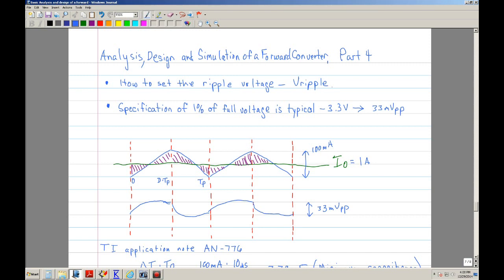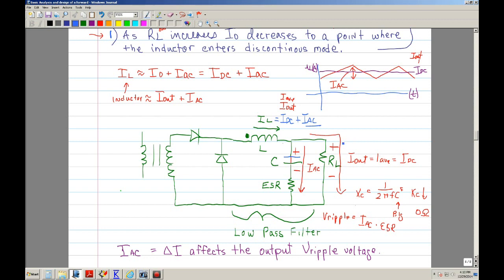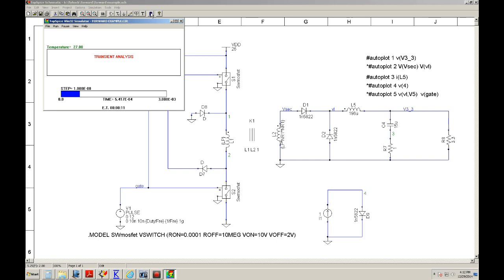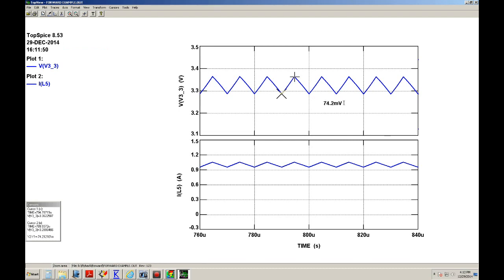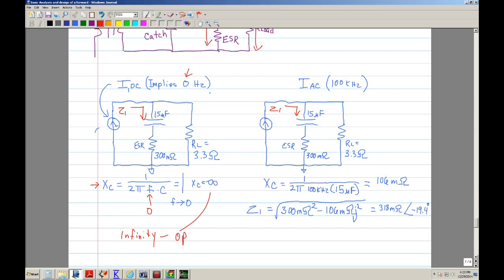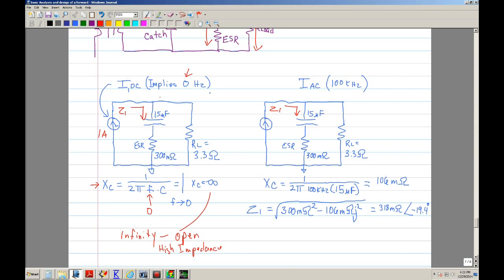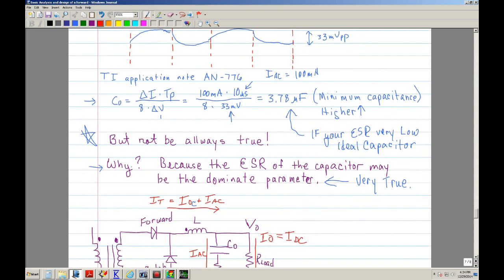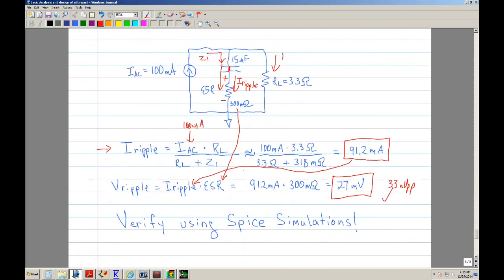Forward Converter Part 4: How to Design for Low Voltage Ripple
In this video, I show how the ESR affects the voltage ripple. The current in the output inductor is composed of a Idc and Iac component. I show a SPICE simulation where adding more capacitance does not necessarily reduce the ripple voltage. By selecting the right capacitor with a low ESR will allow you to minimize your voltage ripple.